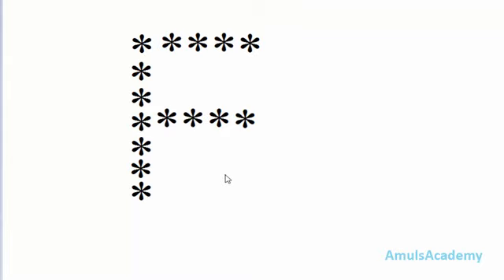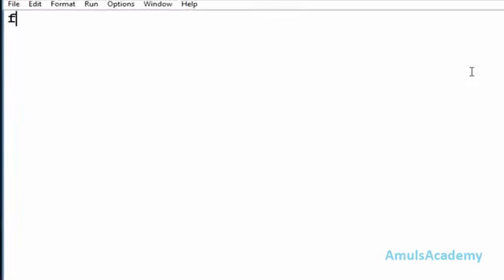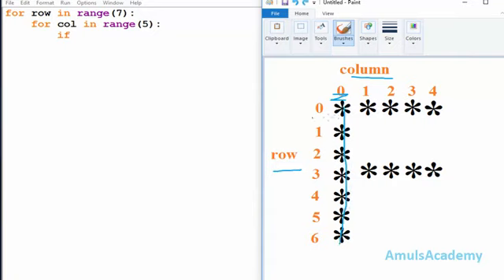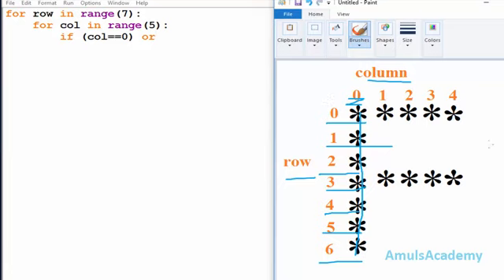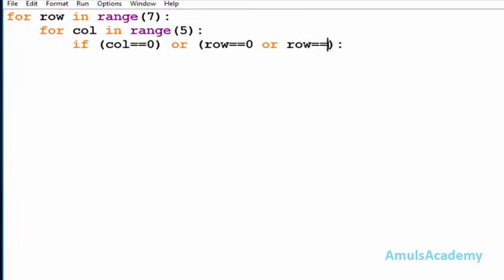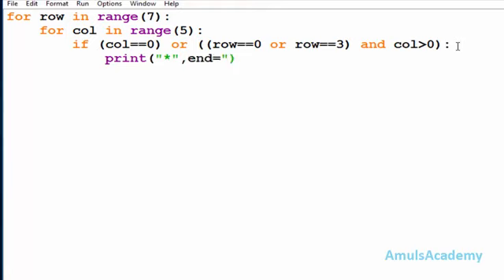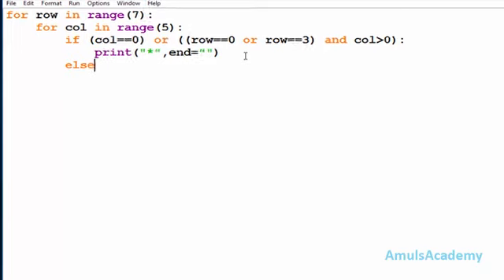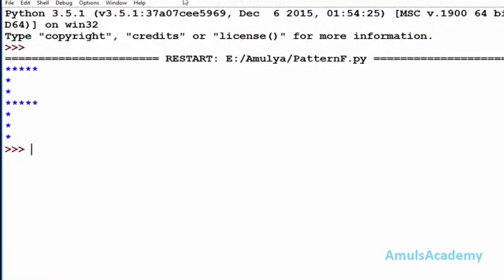Printing Stars in F Shape Ashish Sir Panki Kanpur